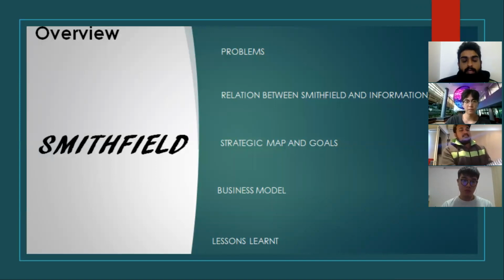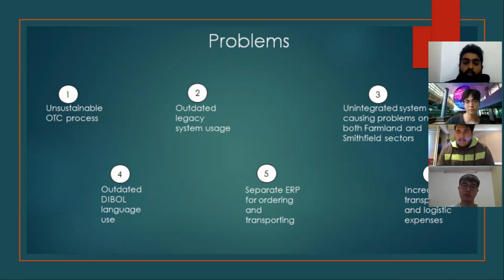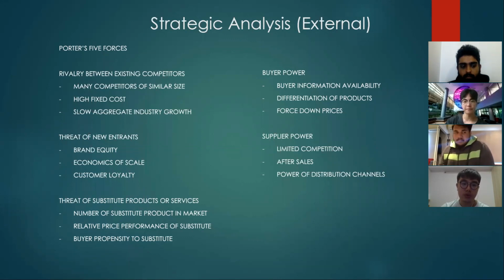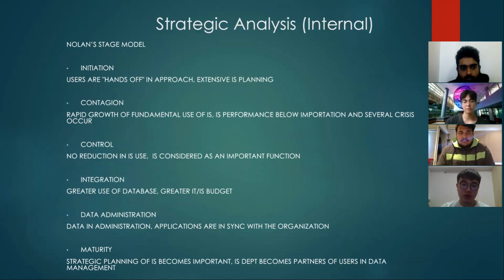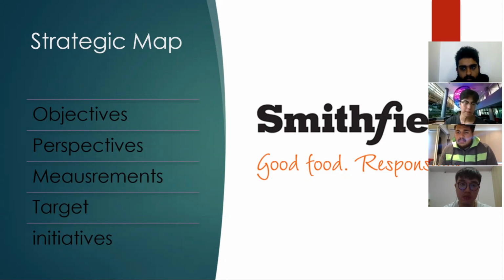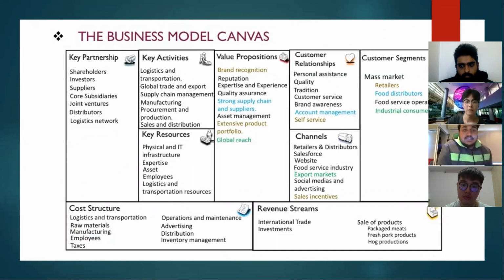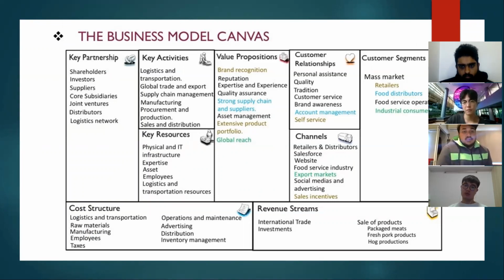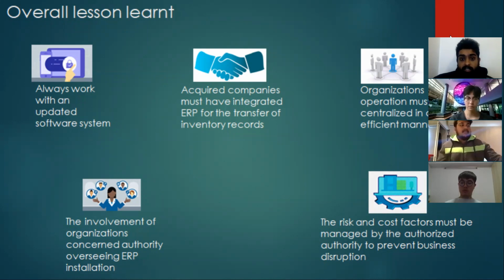IAB305 presentation Group 6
Smith field food industry